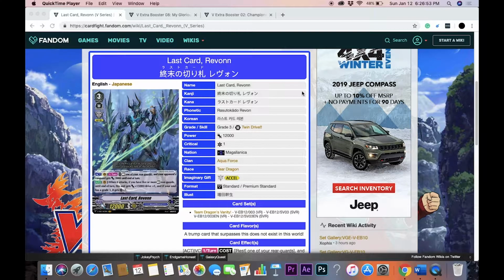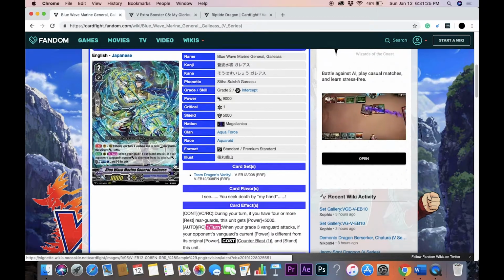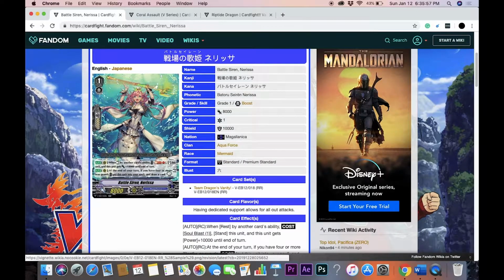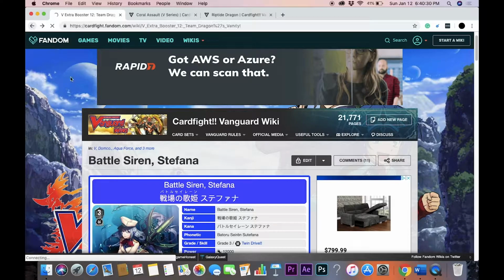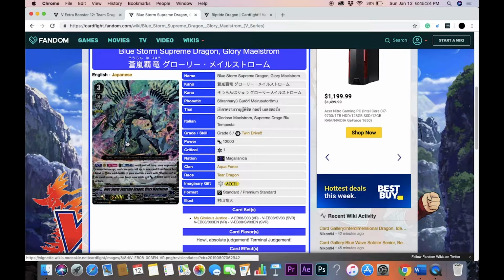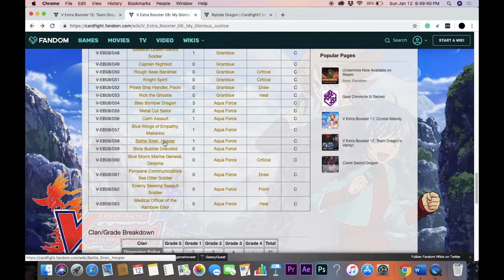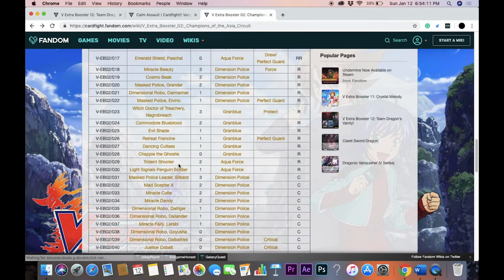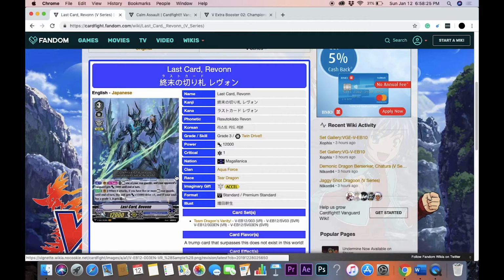What Blue Waves cards we might play? (Revonn Deck)